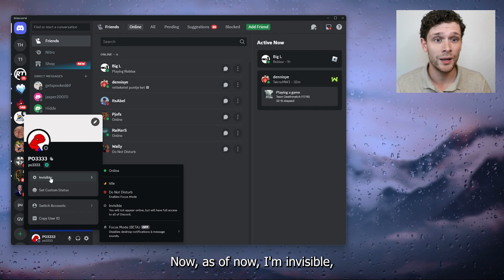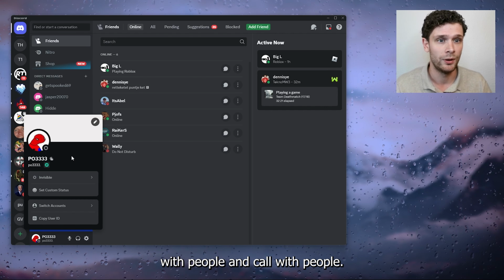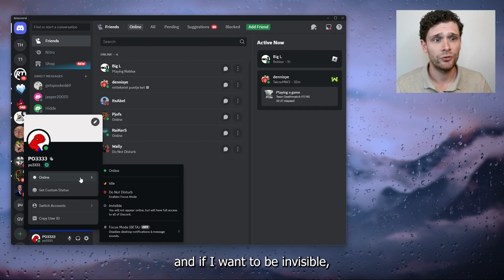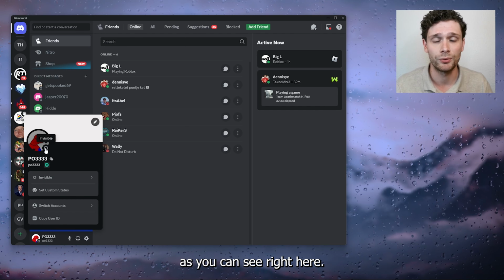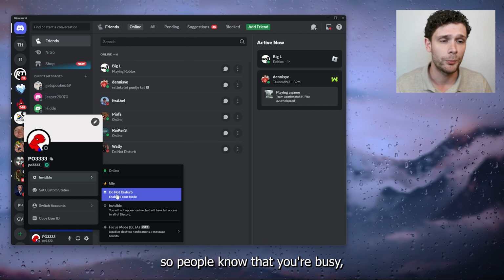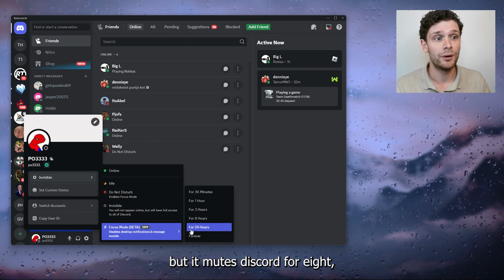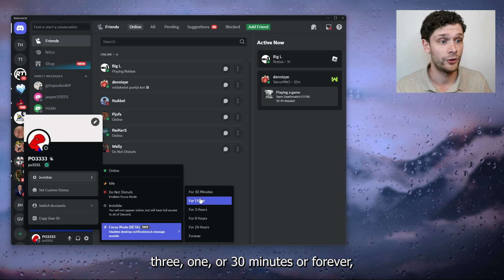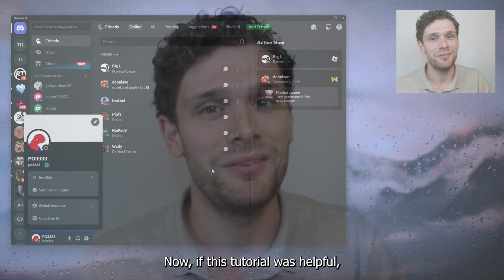How To Appear Offline in Discord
Learn how to appear offline in Discord with our comprehensive guide. This step-by-step tutorial will help you adjust your online status, allowing you to enjoy your time on Discord without being disturbed. Discover the best methods to change your visibility settings and manage your privacy effectively. Whether you're a new user or an experienced member, this guide will assist you in appearing offline on Discord efficiently. Join us and control your online presence on Discord today!